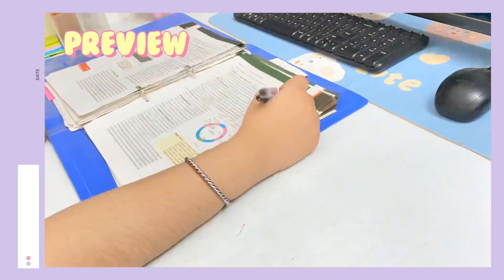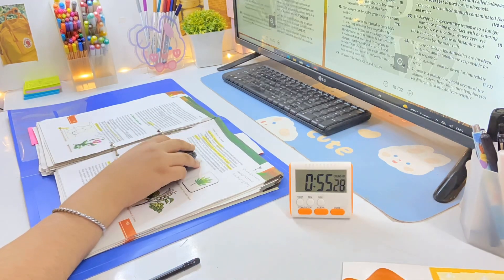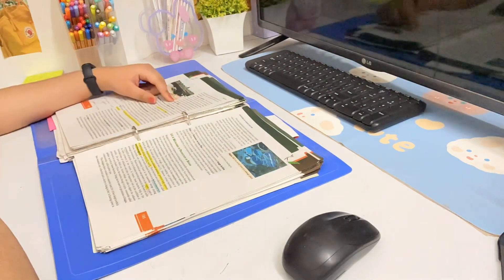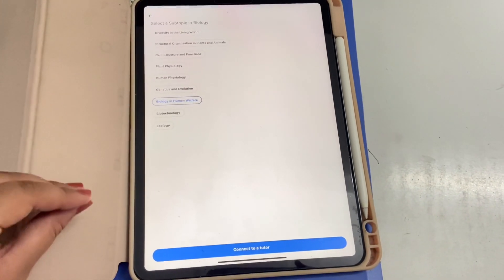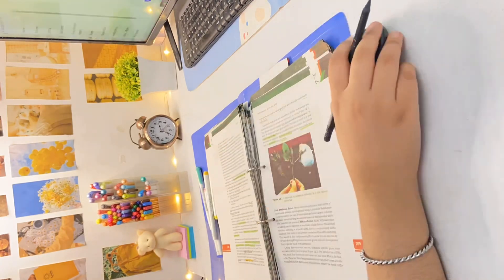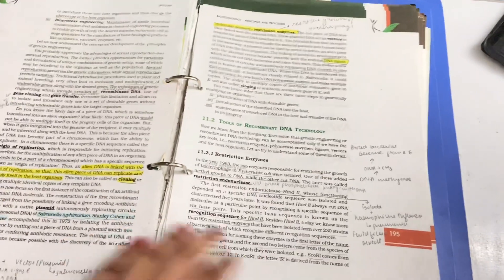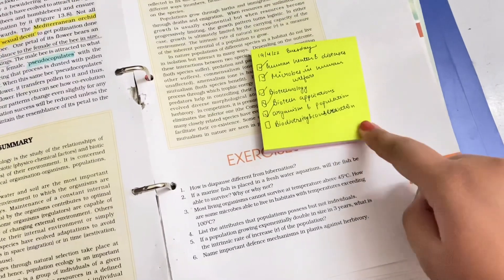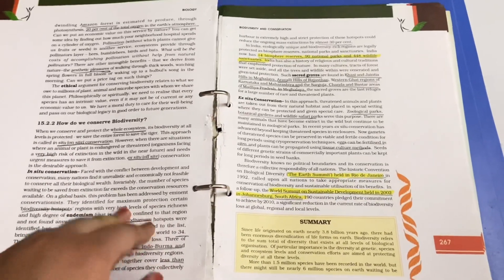I completed biology term 2 syllabus in a day | study vlog | 12th grader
Hey everyone !
I make study vlogs , stationery hauls ,journaling videos and much more!!

General Qna
1) what is my name?
   Ramandeep Kaur

2). For which exam I am preparing for?
    12 th exams and NEET

3) In which class I am Studying?
   12th

4). In which device do I Shoot my videos?
    Iphone 11

5). Which editing software I Use?
    VLLO
    Imovie

6) do I study from any paid online platform?
   Yes I am in lakshya NEET batch of physics wallah

And for more you can watch my Qna video

iPad cover
Apple Pencil 2nd gen
ELECTRIC WRITING PAD
Table clock
Ring binder
Table clock
Freelance Bamboo Fibre Eco Travel Mug
grid board
study timer
stationery cart

Important-I do not make any strategy video's as I am myself a neet aspirant and I am also on the same journey as you guys are so I don't consider myself a right person to guide you.

Music used

Thanks for visiting discription box
And give Suggestions of the video's that you guys want me to do